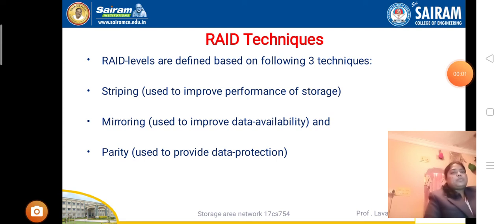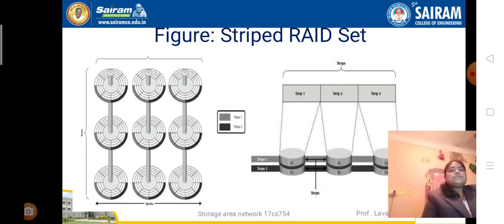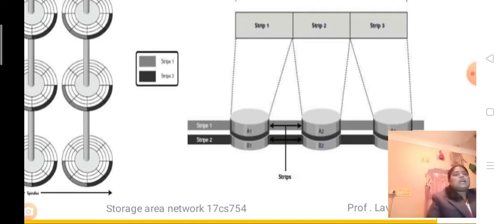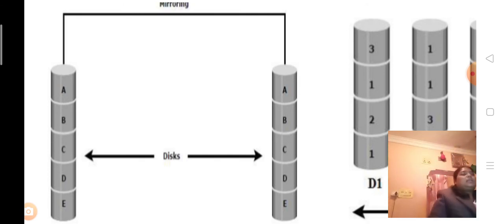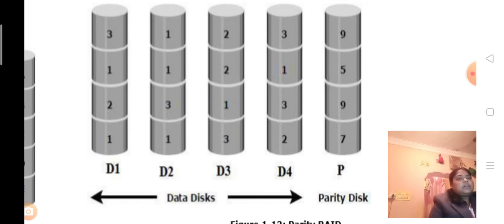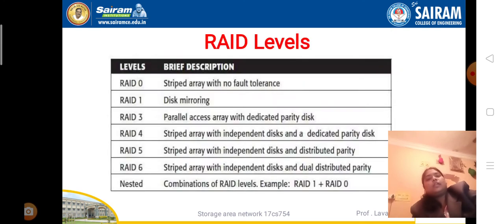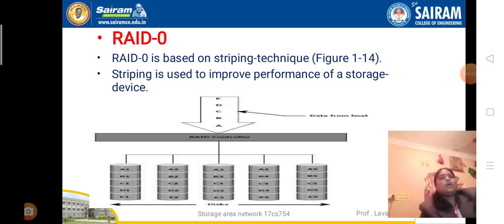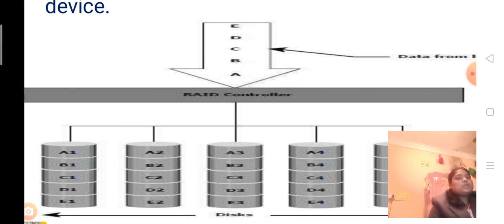Lecture videos_17cs754_module1_RAIDTechinques and level_lavanya.k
RAID 0 levels